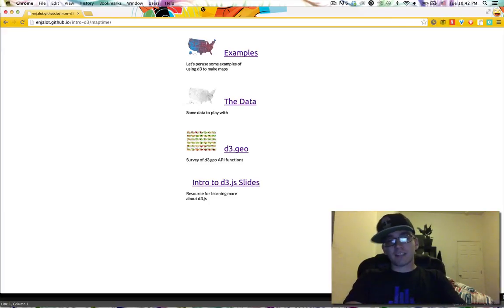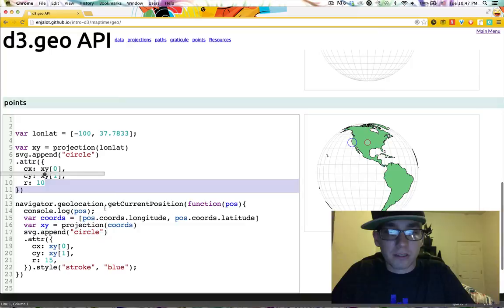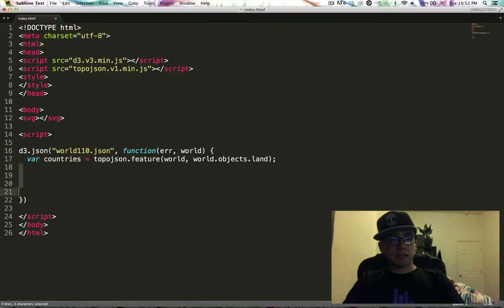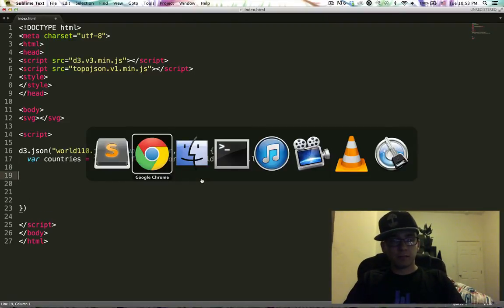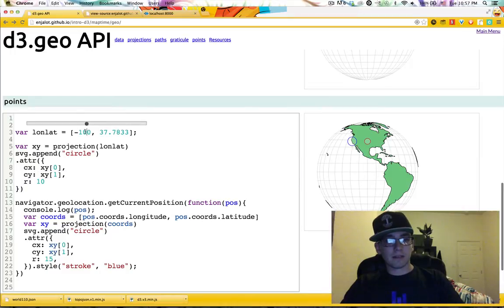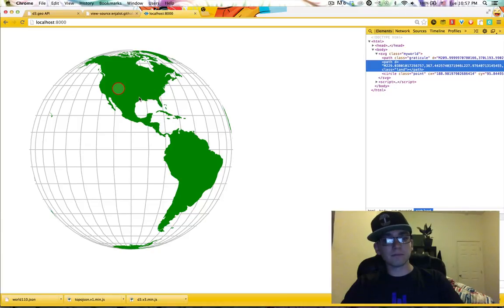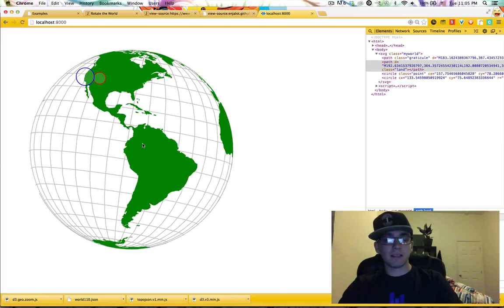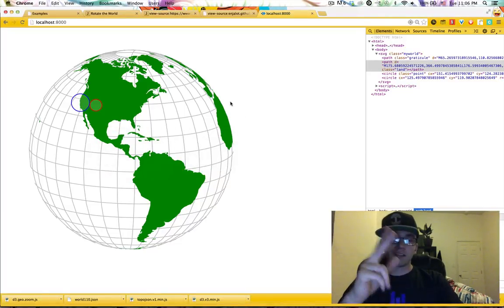MaptimeSF d3.geo part 3: The Code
Part 3: The Code
I live code a d3.js map like I did during my maptimeSF presentation. We make an interactive globe and add our device's geolocation to it using d3.geo and the d3.geo.zoom plugin.